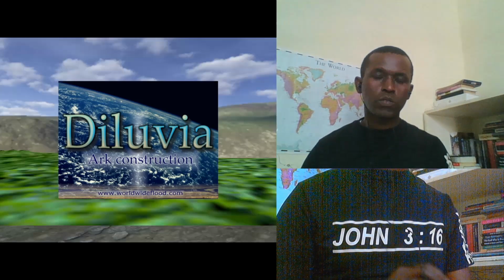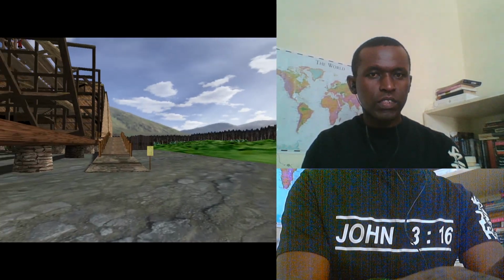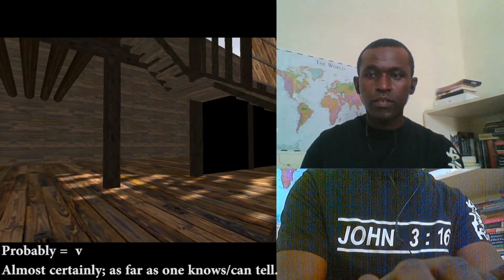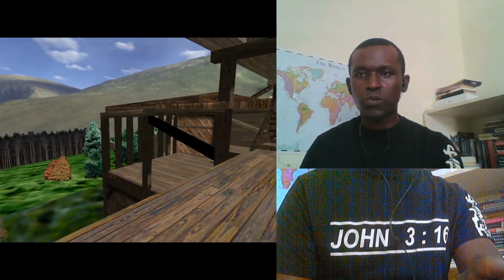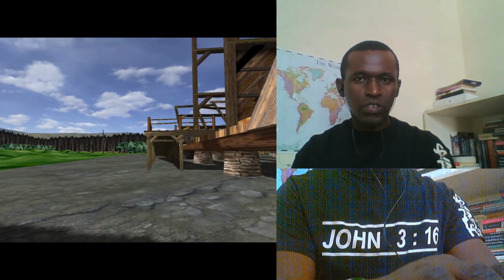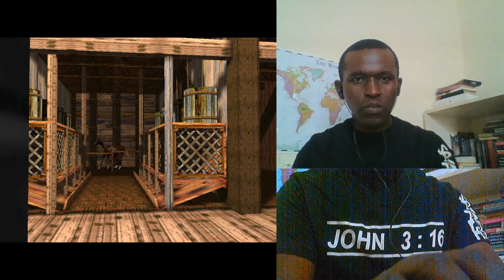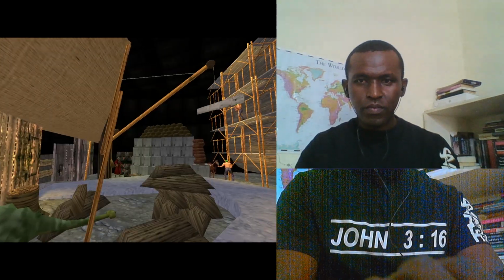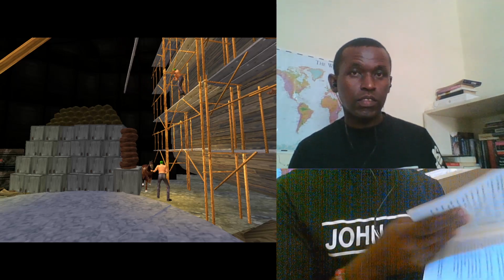Noah Ark : A Virtual Tour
More recourses / articles / Information about Noah Ark ; Noah Flood can be found in the following websites

CORRECTIONS
- None yet. Let me know if you spot anything!

The thought is  my efforts making videos will help educate the world as a whole, and one day generate enough revenue to pay for my kids { Hope & Peace} college education. THANKS